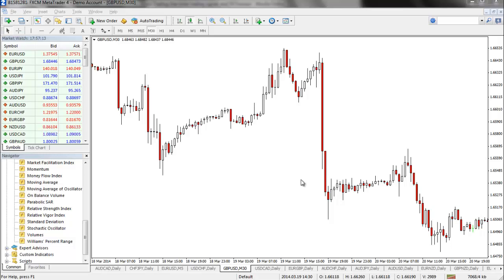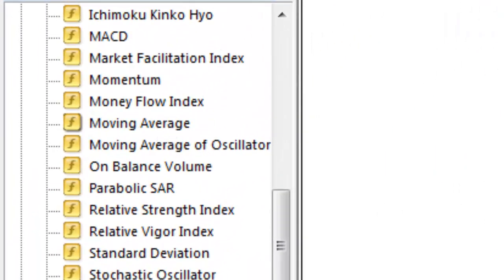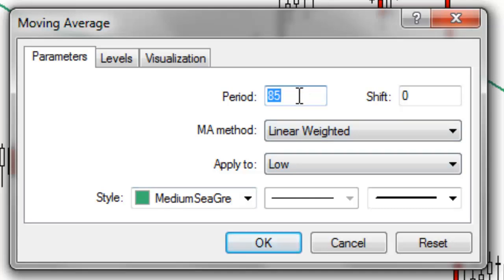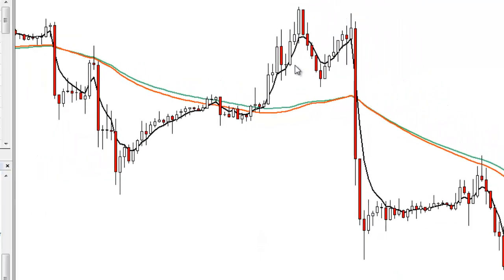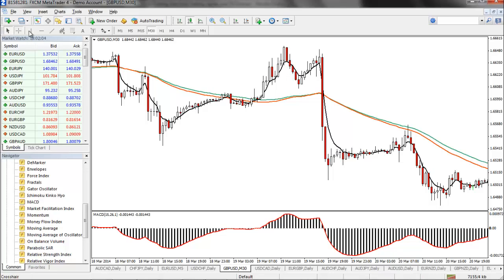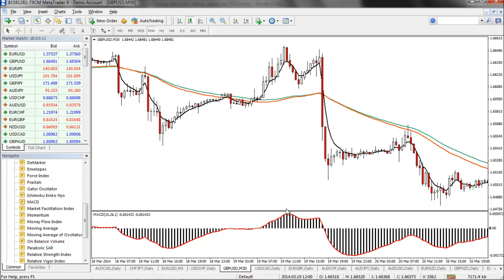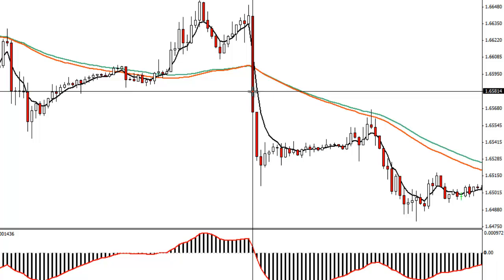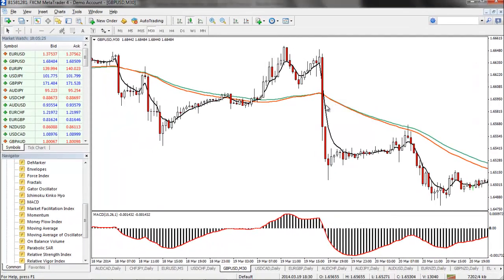20 PIPS MACD TREND TRADING STRATEGY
This strategy uses the following indicators.
Moving Averages and
MACD
Using this strategy you can target for 20 pips profit.